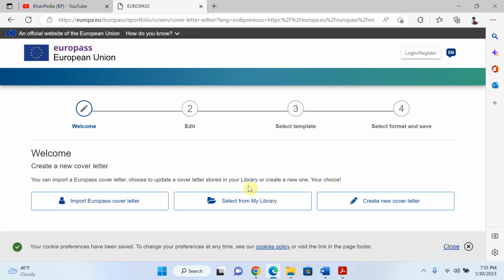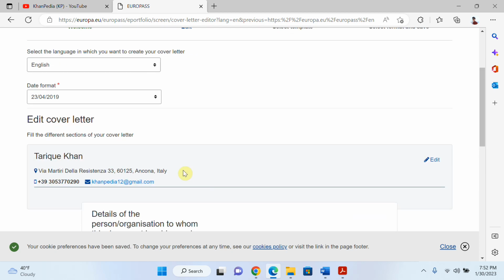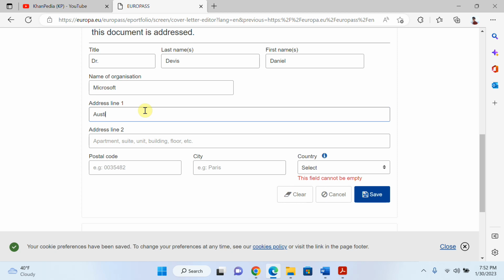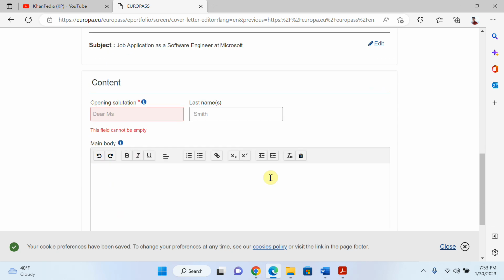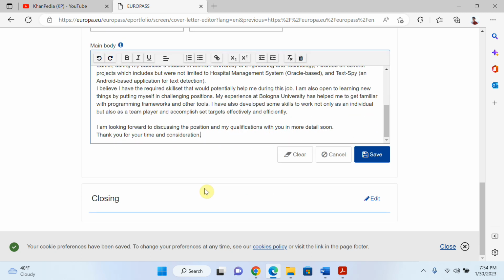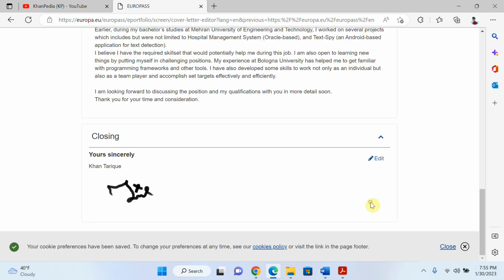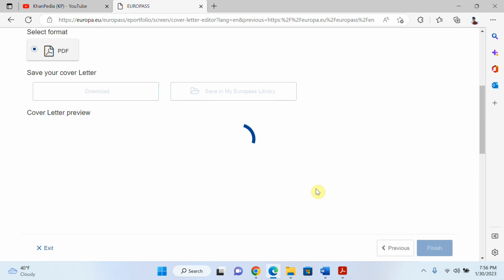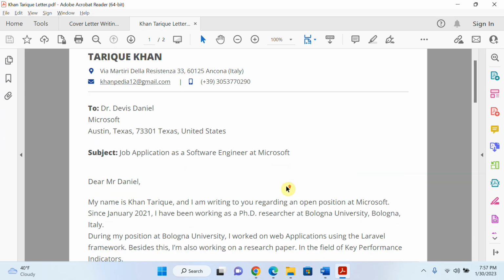How to Create Europass Cover Letter | How to Write Cover Letter | Create Cover letter in 5 minutes.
EUROPASS Create Cover Letter:
In this video I have shared a quick tutorial explaining how to Create your professional Cover Letter in europass format. Europass Cover Letter is an international Cover Letter format.
In this video I have explained the process of creating a professional and clean cover letter in Europass. You can write Cover Letter in Europass online portal. If you want to create cover letter online then you have to follow all these steps carefully. Let me know if you have any questions about this video.
Europass Cover Letter is the most famous Cover Letter format if you are looking to apply for study, scholarships or jobs in europe. If you have any specific questions, I would be happy to help you in comments section. I have shown how you can Create free Europass Cover Letter just in 5 minutes. You can learn about how to Ceate free Europass Cover Letter by following this video. I hope this video will be helpful to achieve your dream job in Europe.

Thanks